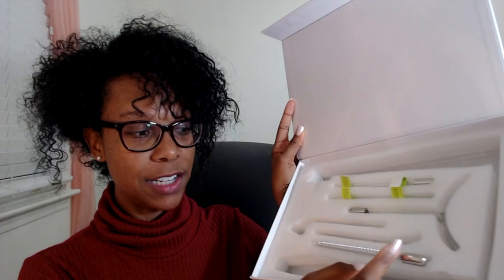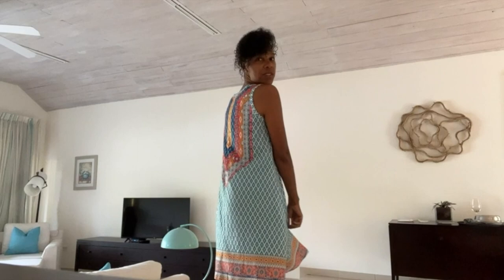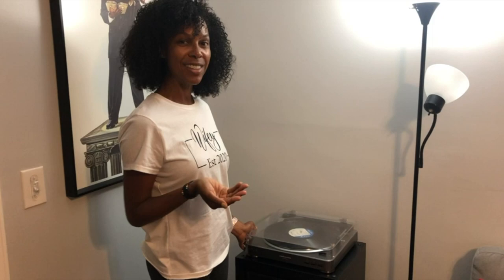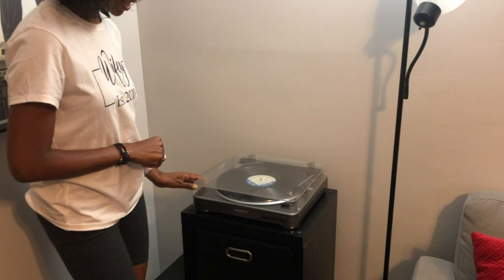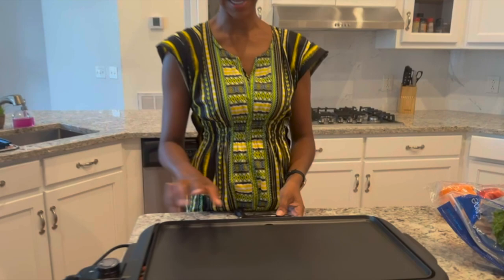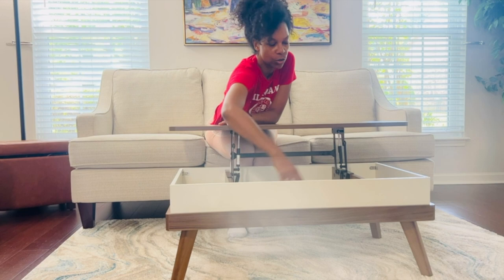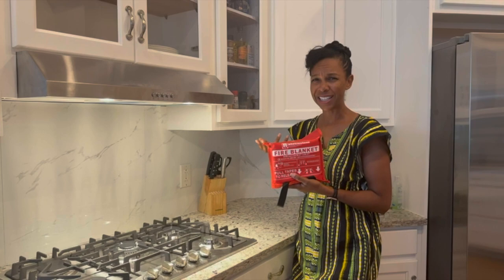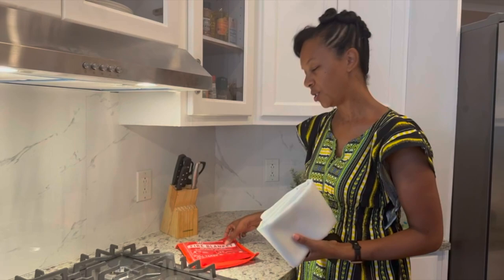Amazon Black Friday Deals: Must-Have Facial Wand, Dresses, and Toys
I've been featured in Business Insider for my savings and investing tips. With high prices and high inflation I know you are looking for the best Black Friday Amazon deals! Not only that, you are likely on a budget. Am I right? Watch this video to get some great holiday gift ideas and beauty gadgets on a budget. Let’s get our Amazon Black Friday savings started!

Here are the items shown in the video:
NuDerma Clinical Skin Therapy Wand - Portable High Frequency Skin Therapy Machine

Summer Dresses for Women Beach Boho Sleeveless Vintage Floral Flowy Pocket Tshirt

Audio-Technica AT-LP60X-BK Fully Automatic Belt-Drive Stereo Turntable, Black, Hi-Fi,

BELLA Electric Griddle with Crumb Tray - Smokeless Indoor Grill, Nonstick Surface,

Bidiso Lift Top Coffee Table, Easy-to-Assembly Center Table with Hidden Storage Compartment, Modern Dining Table for Living Room Reception/Home Office, Walnut

C CRYSTAL LEMON Fire Blanket for Kitchen, Suppression Blanket for Emergency, Survival

Dig a Dozen Dino Eggs Kit - Break Open 12 Unique Dinosaur Eggs and Discover 12 Cute

*Save up to $1000 a year when you switch your Mobile Service

Dr. Kisha, Featured in People, Business Insider and Forbes for my money saving tips and how I quit working full-time with $850k at age 41.